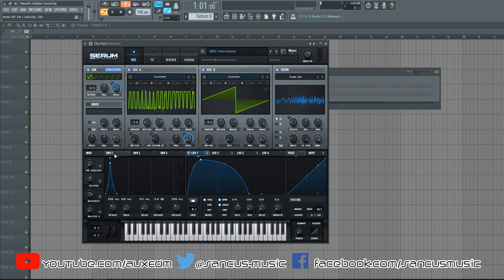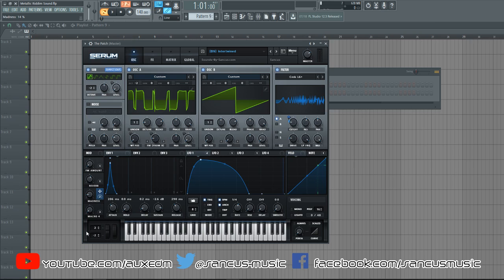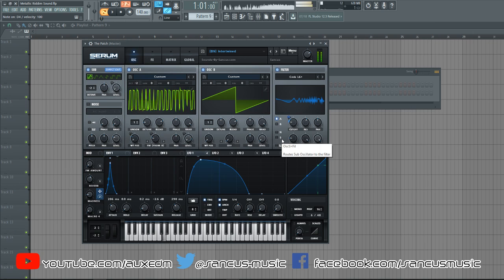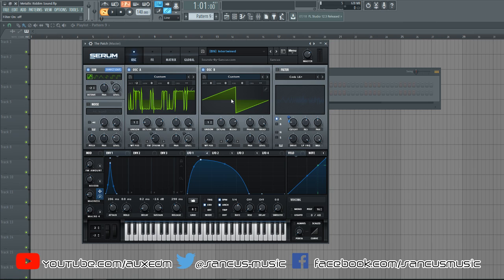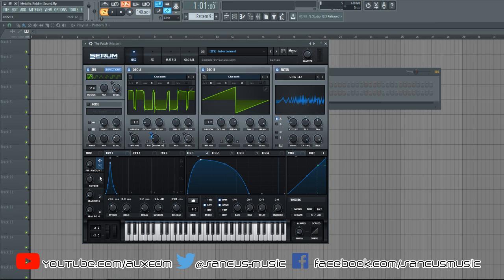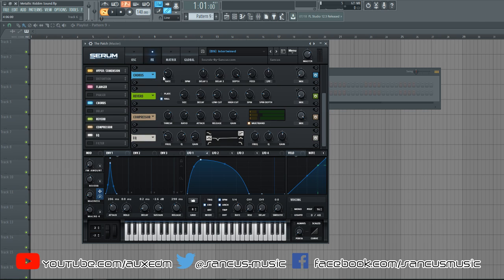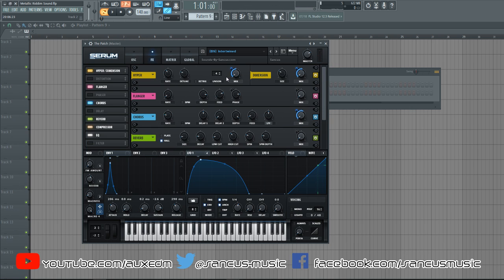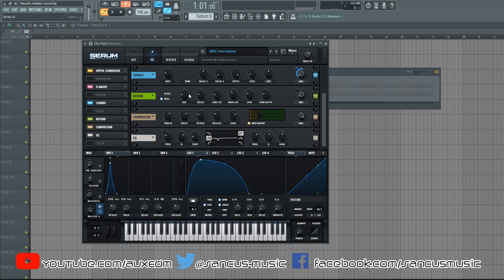Metallic Riddim Sound [Sancus]